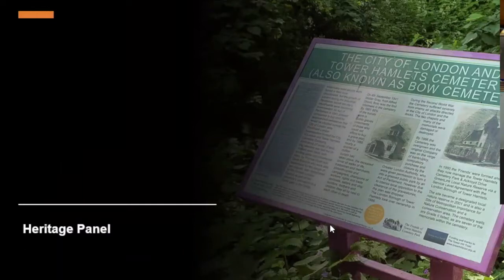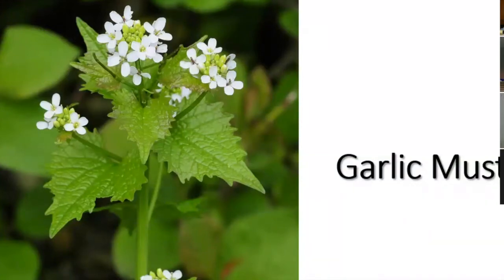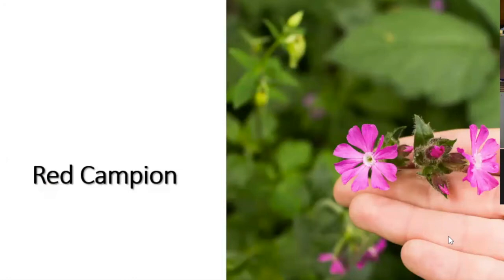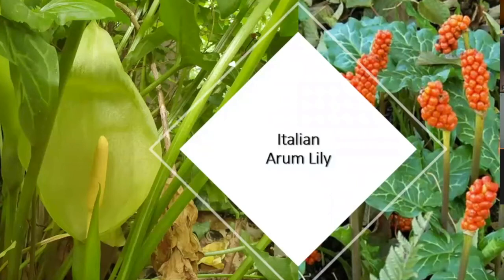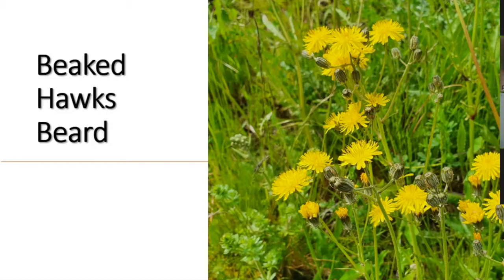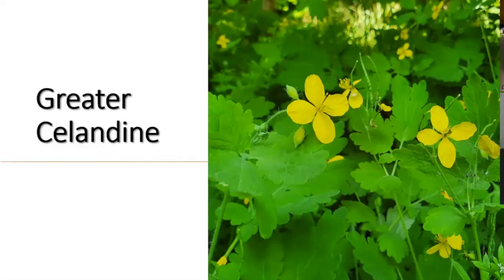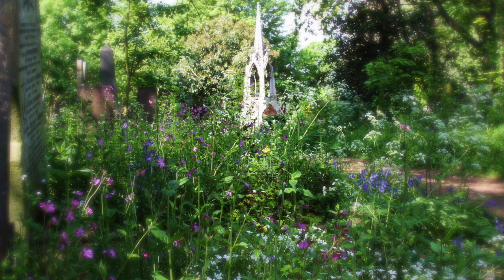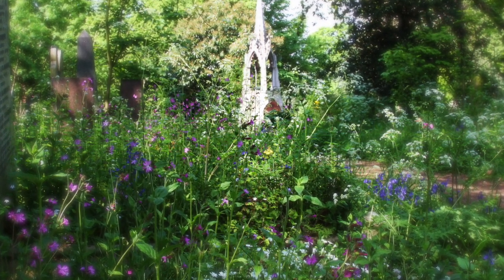Terry Talks Wildflowers: Cemetery Park Online (12 May 2020)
Join Terry Lyle, Trustee for the Friends, as he talks about some of the wildflowers in Tower Hamlets Cemetery Park.  In Early May, there are an abundance of wildflowers, both in the woodlands and more open areas, of the park.

If you have enjoyed watching this online talk and are able to, please consider donating to the Friends of Tower Hamlets Cemetery Park